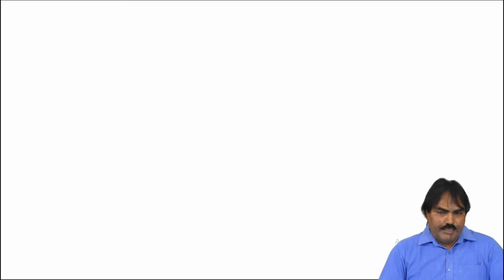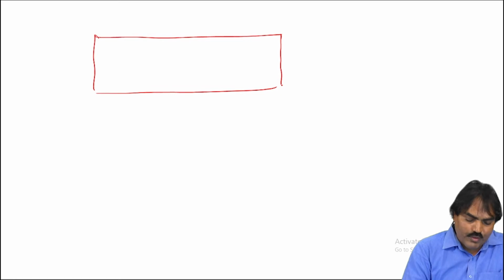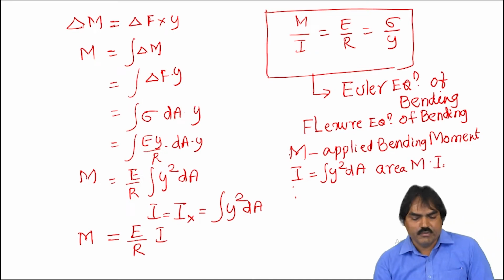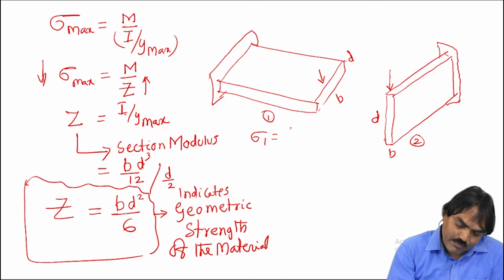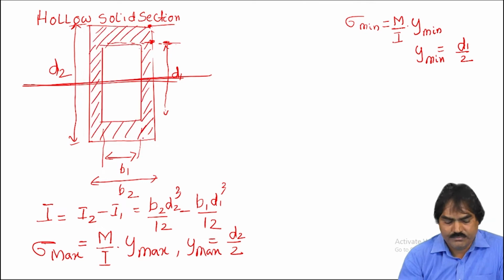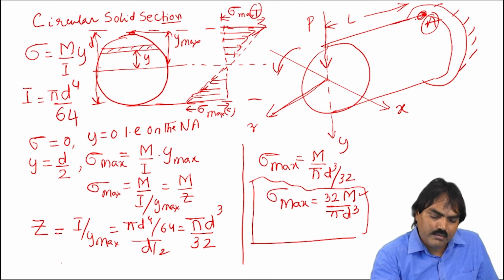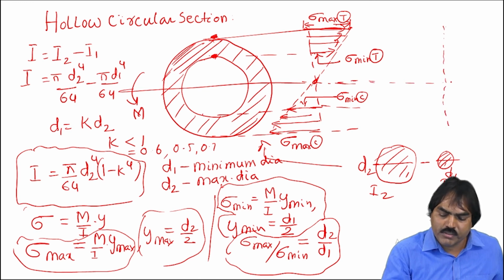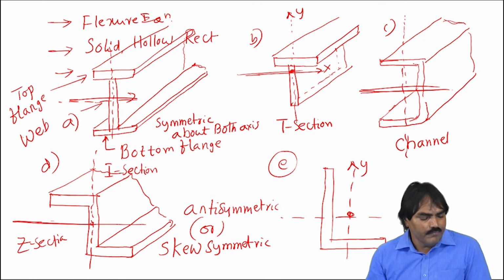Theory of Bending by Mr. G Venkateswarlu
Theory of Bending by Mr. G Venkateswarlu | IARE

Telangana, India.